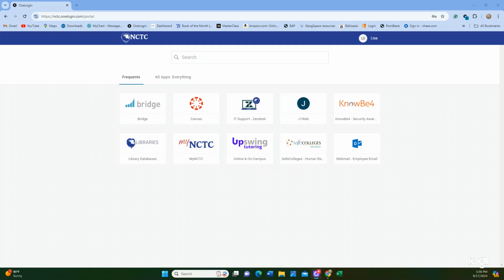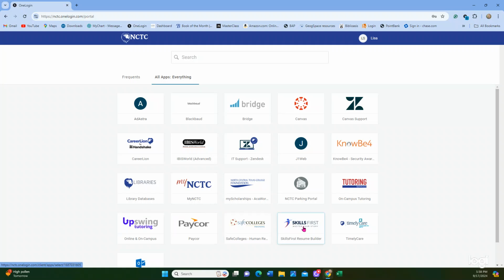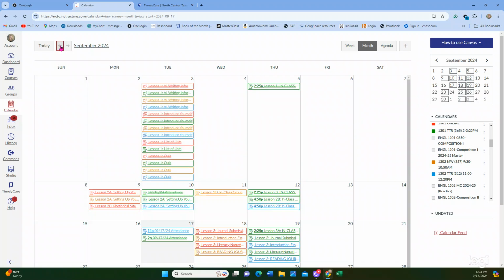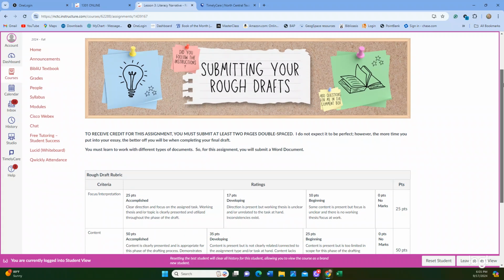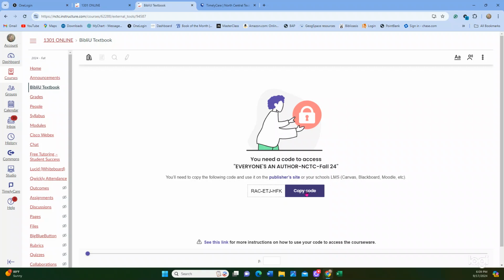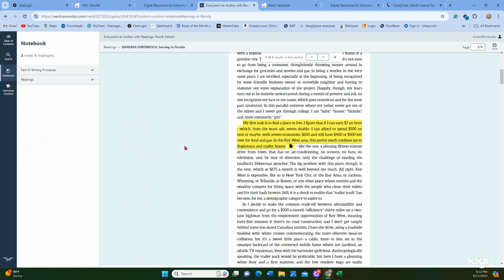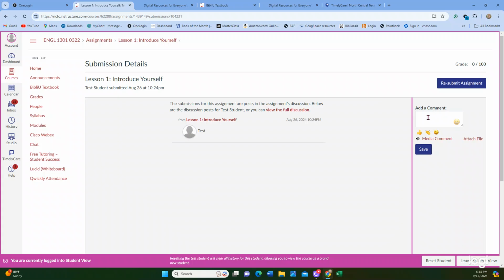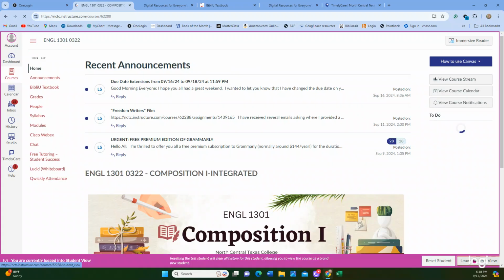1301 & INRW Course Intro & Navigation